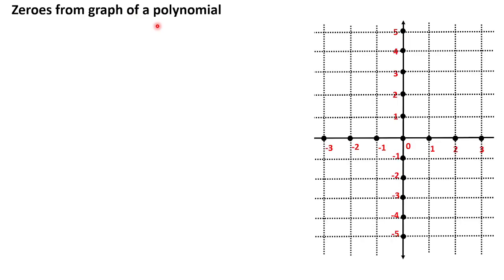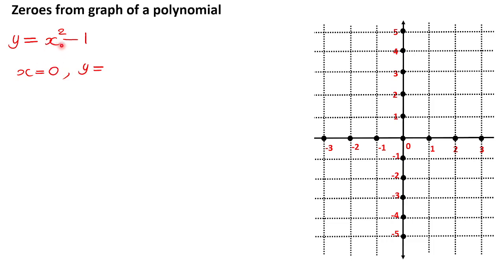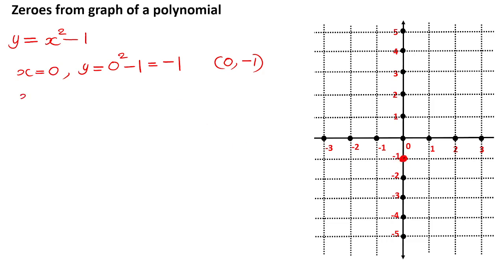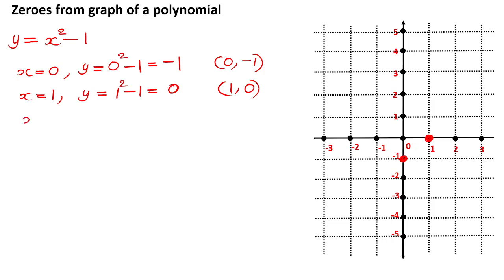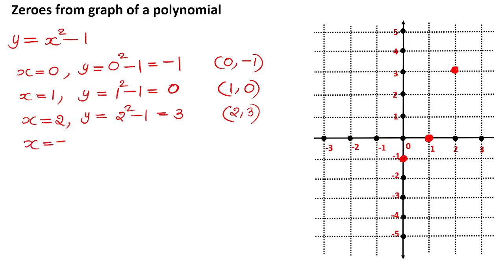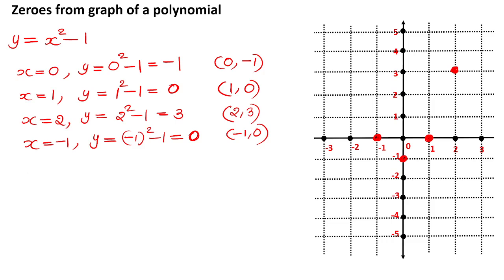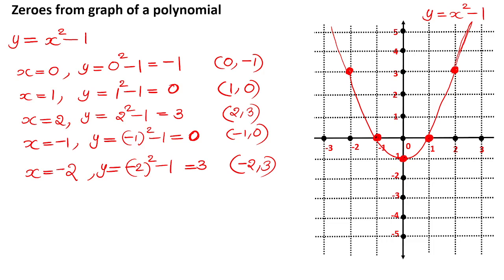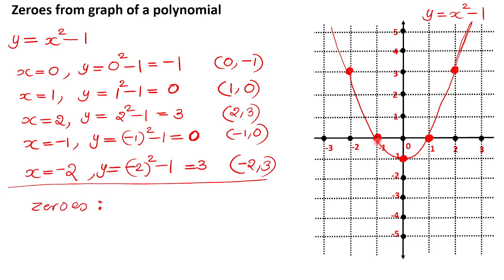zeroes from graph theory